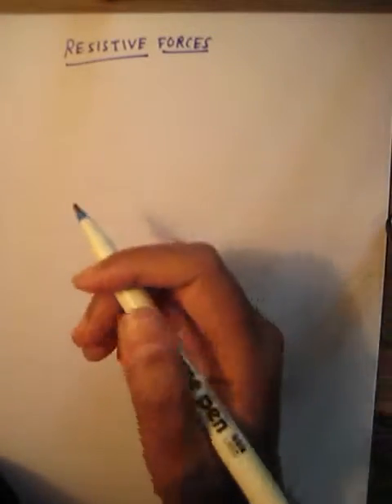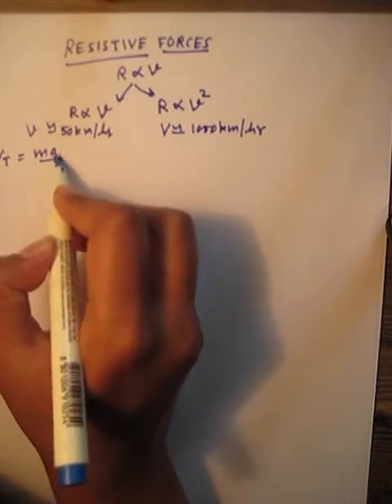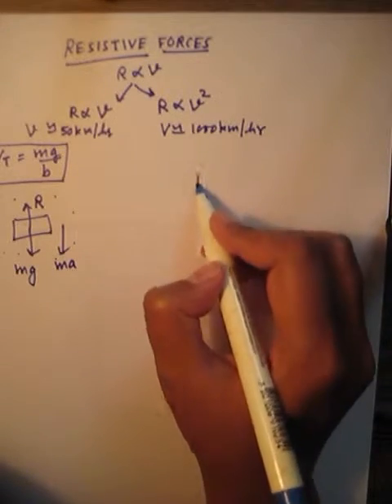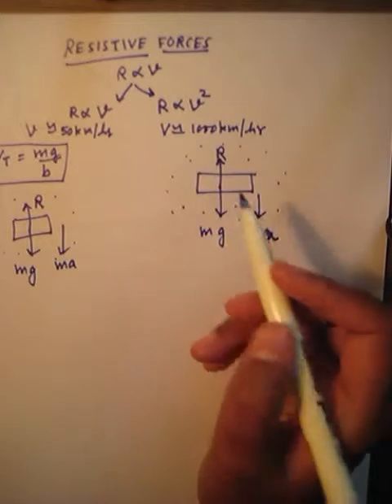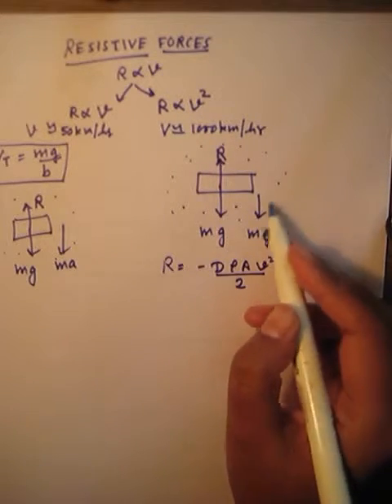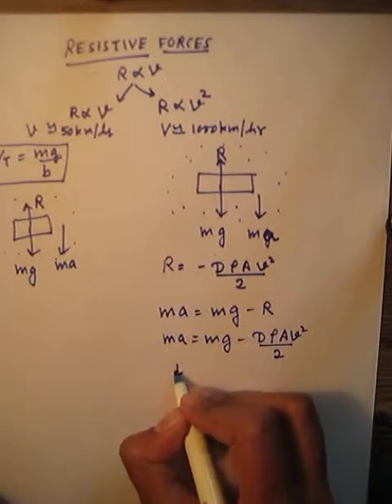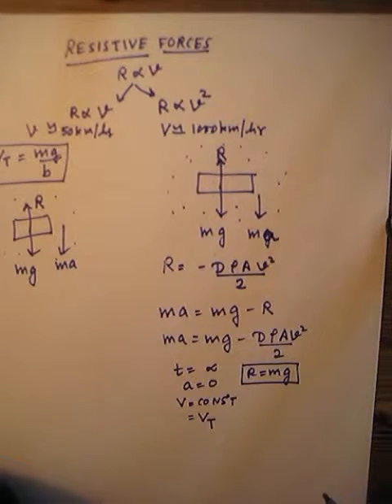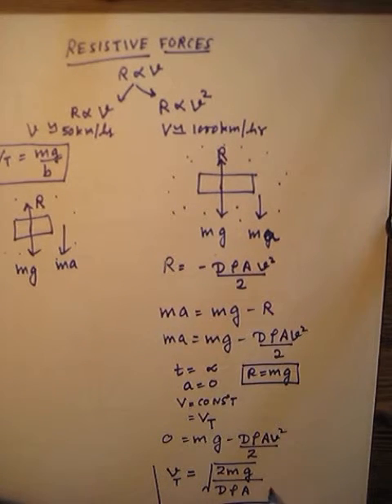Motion in the presence of resistive forces part 2